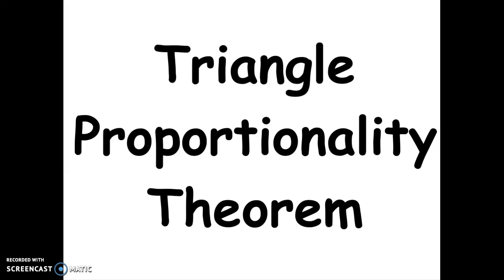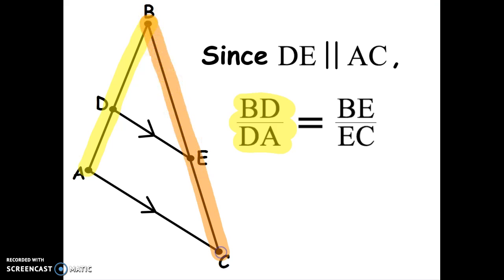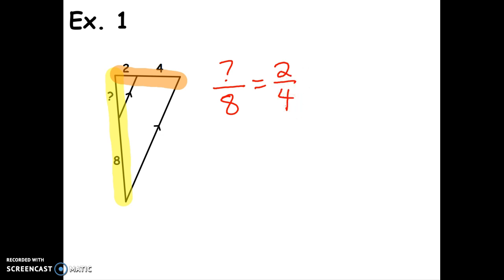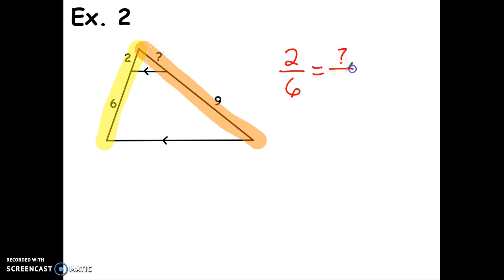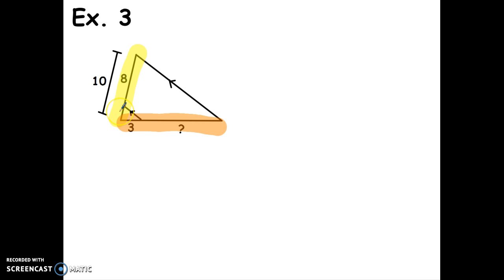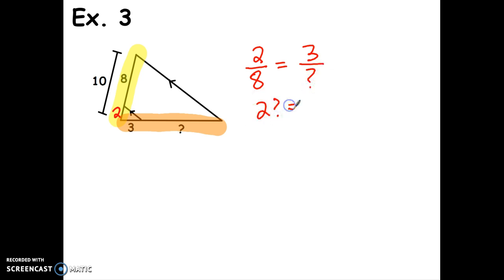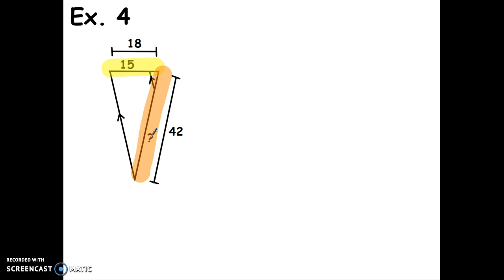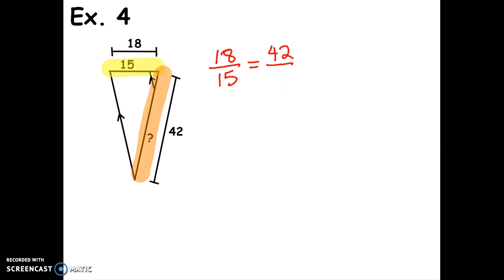Triangle Proportionality Theorem